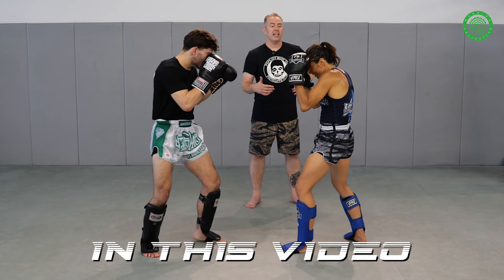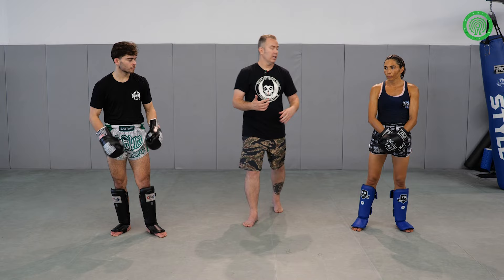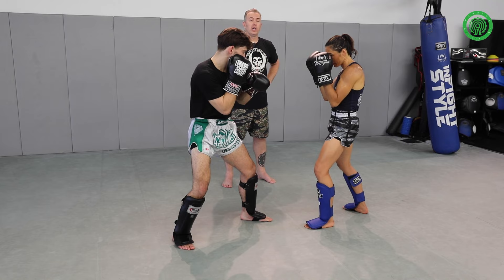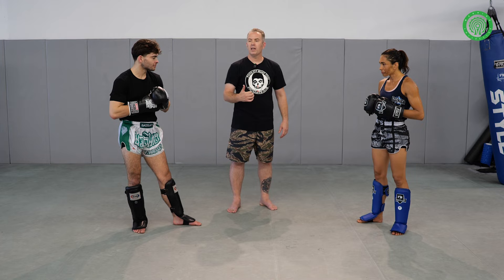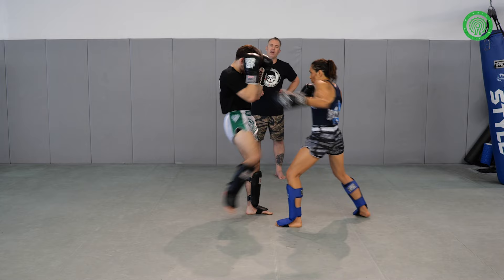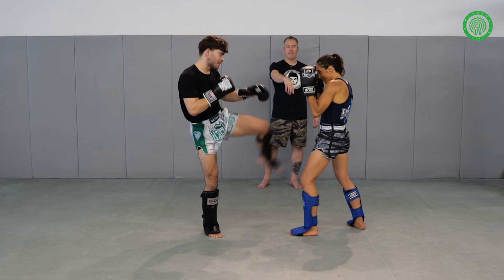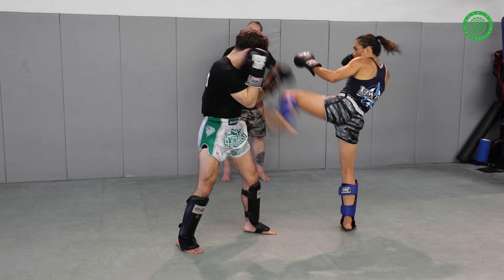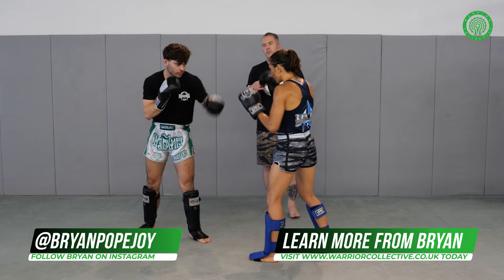Muay Thai Sparring Drills - Quick Counters with Bryan Popejoy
At its highest level, Muay Thai is not just about how hard you hit and how fit you are, it is also about your ability to control opponents, stay two steps ahead and lay traps whilst sparring or fighting.  Here, world renowned striking coach Bryan Popejoy takes you through a quick counter drills he likes to use with his fighters.

This clip is taken from his amazing new full length instructional volume “Muay Thai Fight IQ - The Counter Fighting System”, which is available for you to download or stream now.